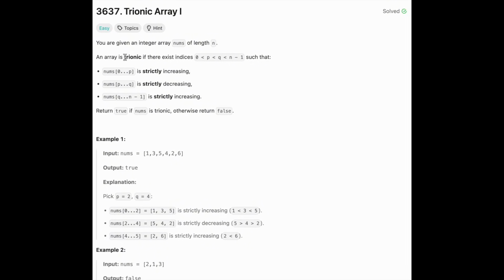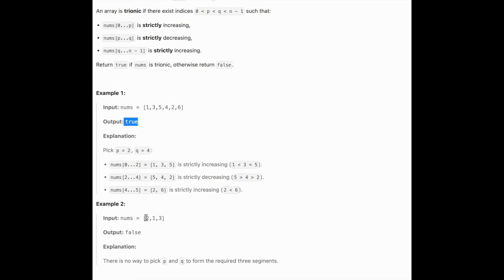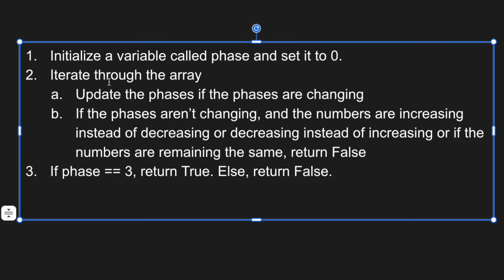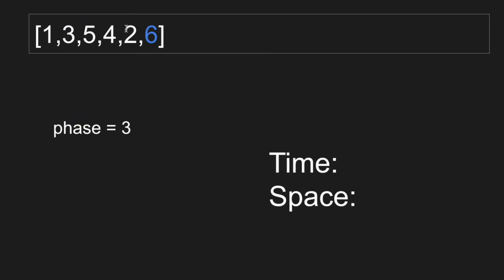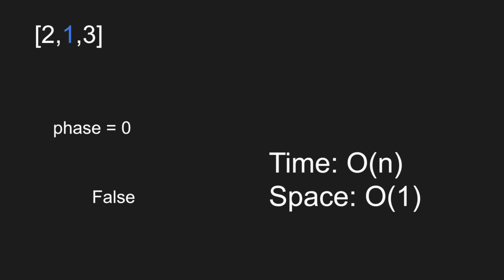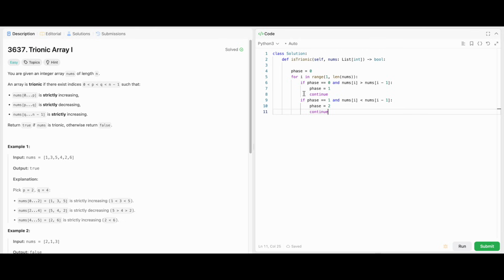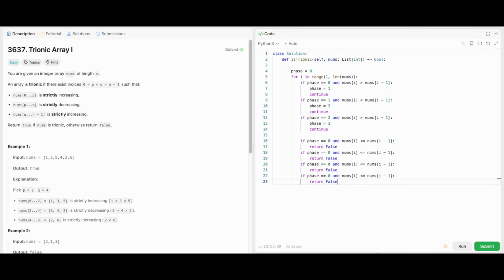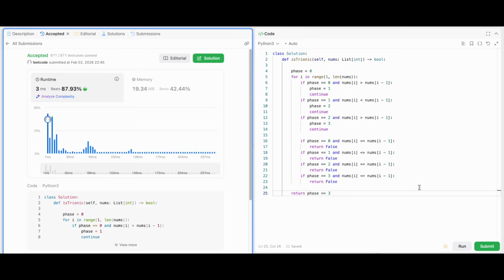Trionic Array I - Leetcode 3637 - Python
Leetcode 3637 - Trionic Array I

0:00 Introduction
0:10 Read The Problem
1:32 Explanation, O(n) time
2:13 Example Walkthrough
2:09 Coding